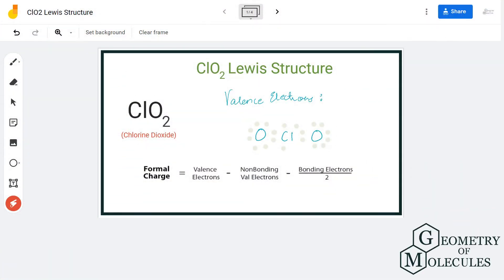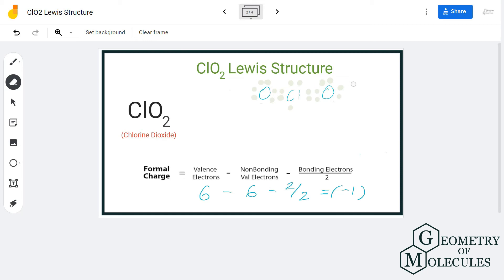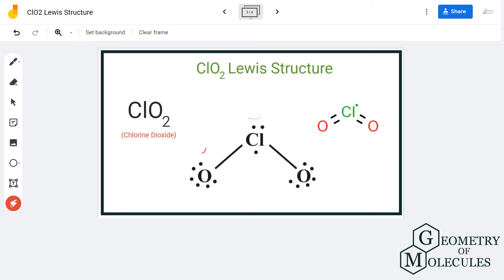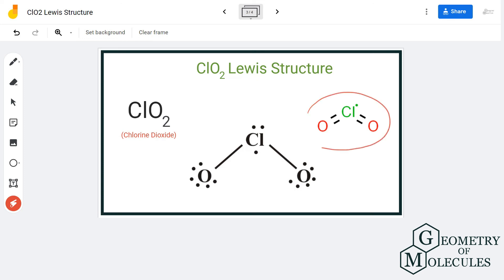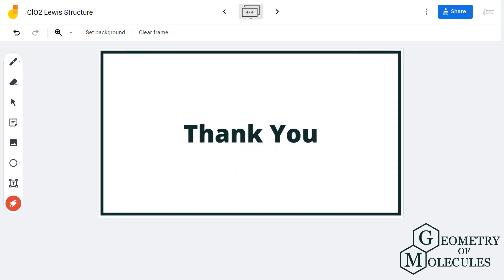ClO2 Lewis Structure (Chlorine Dioxide)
Hey Guys,

We are back with one of the most requested videos, ClO2 Lewis structure. Chlorine Dioxide is made up of one chlorine atom and two oxygen atoms. To understand the Lewis Structure of this molecule, we will first look at the total number of valence electrons participating in the bond formation. After doing that, we calculate the formal charges for the atoms in the molecule to check if the Lewis structure of the compound has zero or close to zero charges.

You can use the formal charges calculator to find out the charges on individual atoms.

To understand the Lewis structure of ClO2, we will first calculate the total number of valence electrons for this molecule. Once we know the valence electrons we will start making the Lewis structure of this molecule.

For getting more details about the Lewis Structure of this molecule, check out this blog post here:

This video will help you draw the Lewis Dot structure of ClO2 step-by-step.